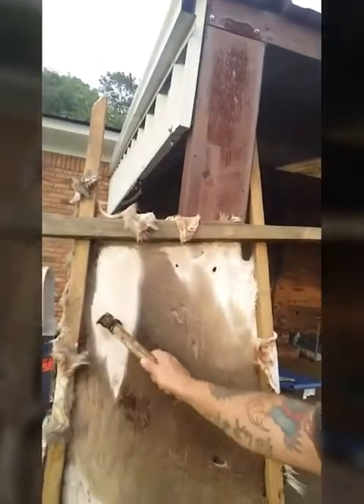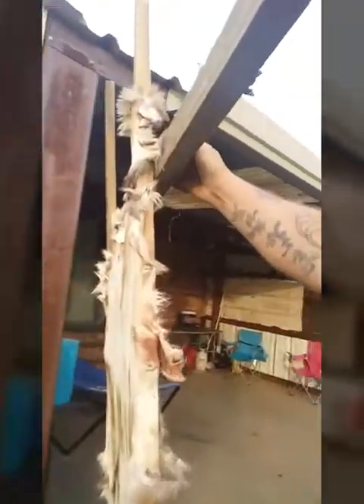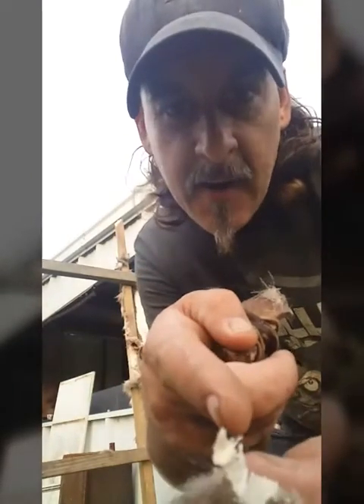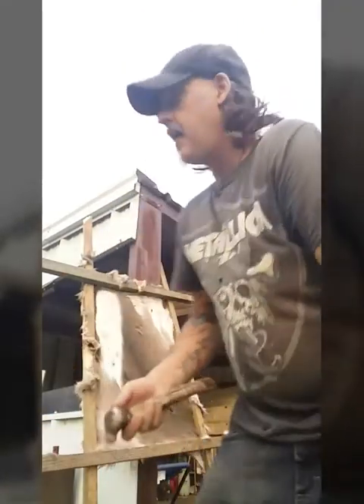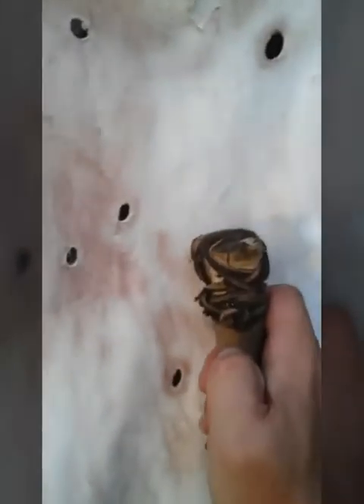Hair removal on rawhide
Sorry about the sound quality wasn't thinking about the ac unit. What I'm showing is how to scrape the hide on the hair side. Created by VideoShow